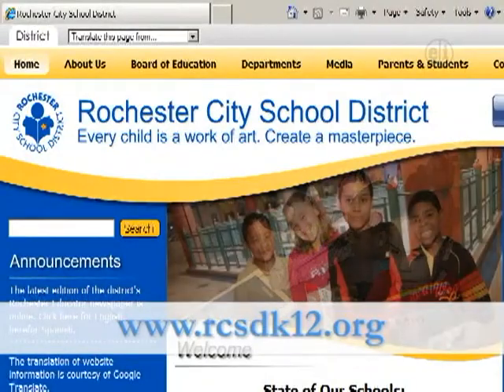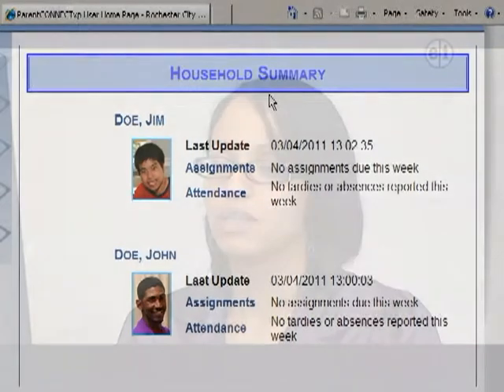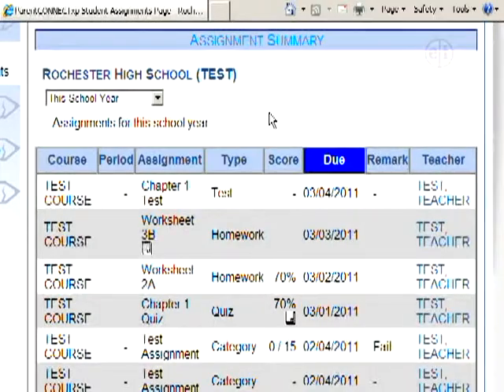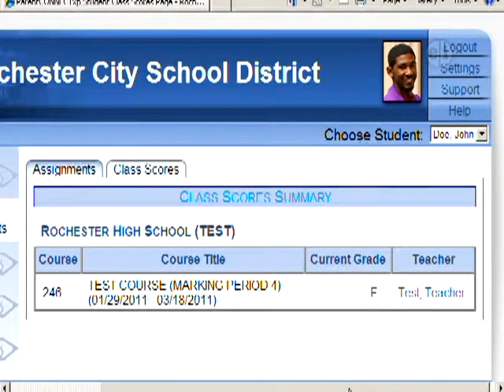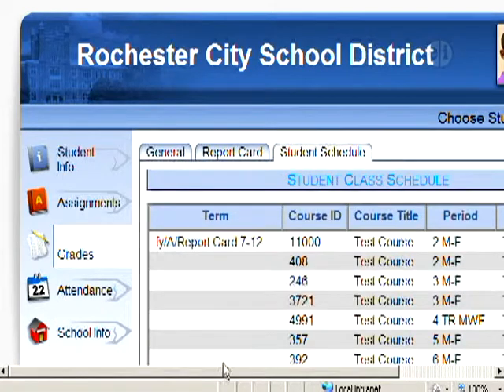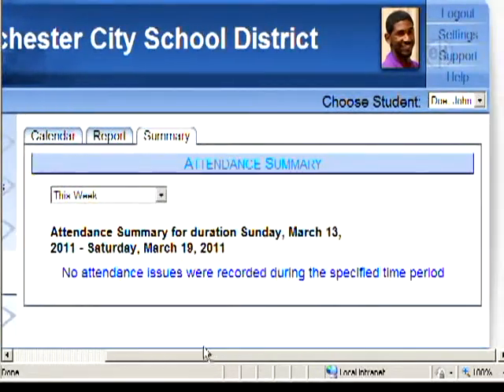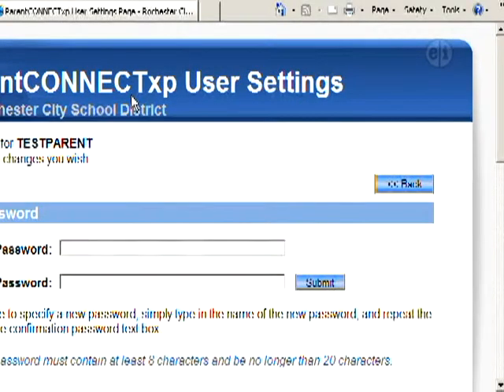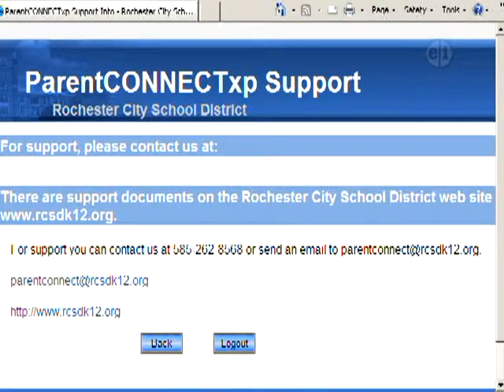Parent Connect - Rochester City School District